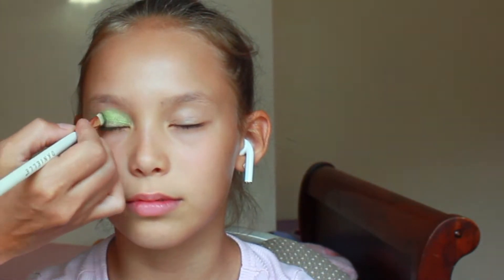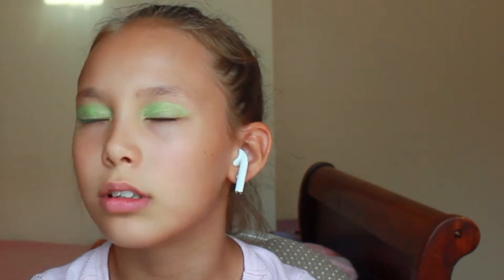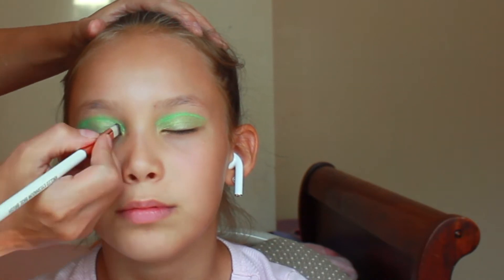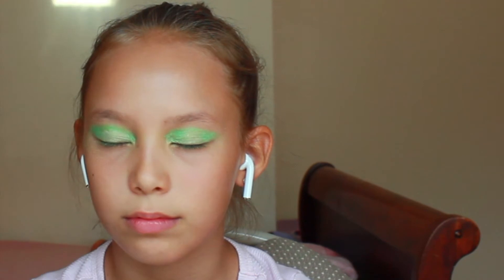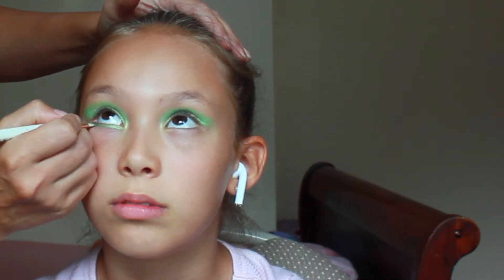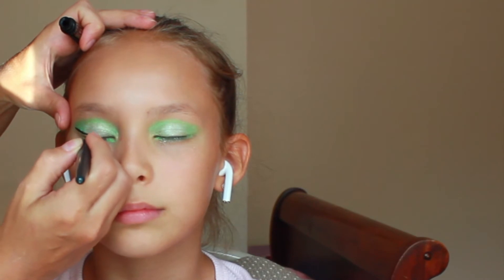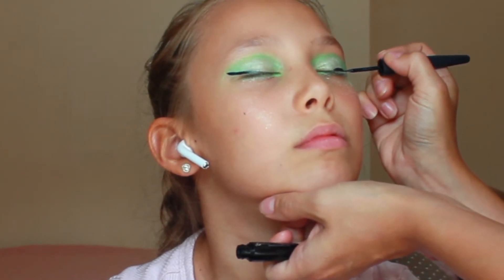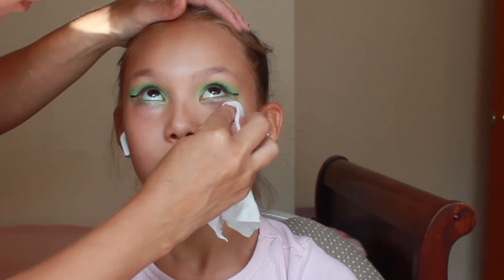Competitive Make up/Part 1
Hey guys,
Here are two make up looks you can use for competitions. Tell us on instagram which look you like the best. Sisters